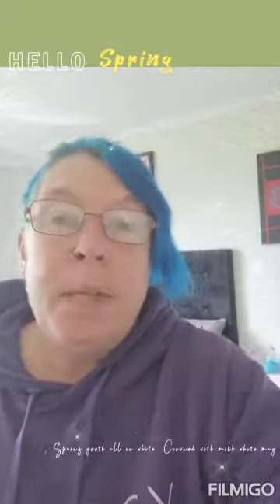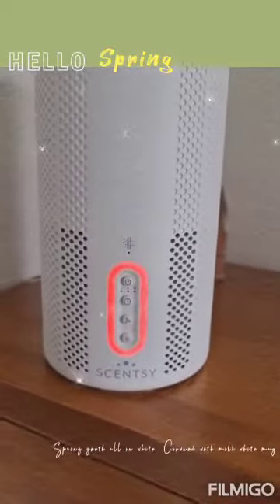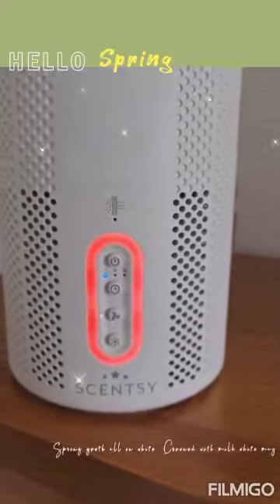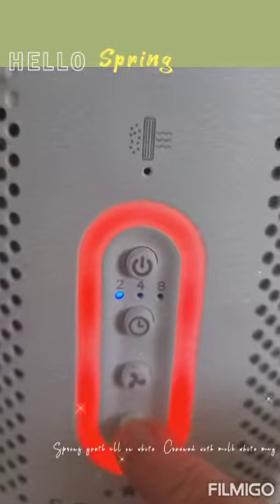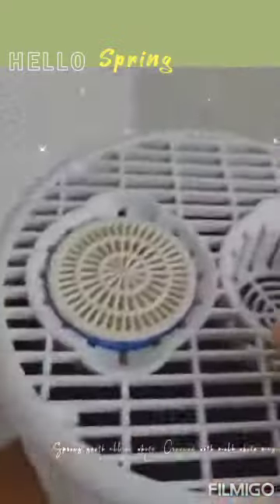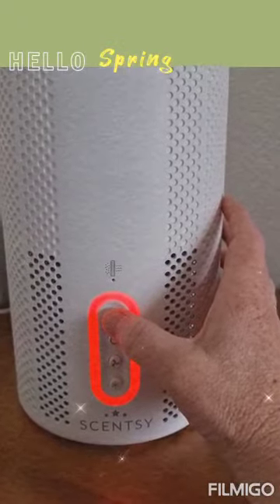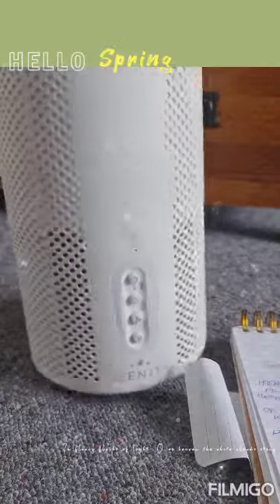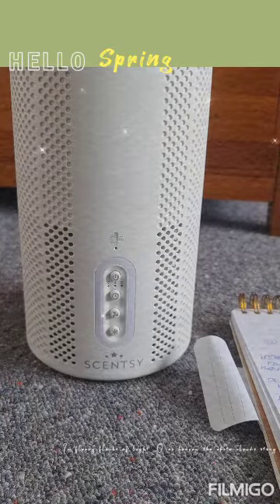Scentsy Air Purifier 2021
Introducing the new Air Purifier for a clean and beautifully scented environment.

With its HEPA H13 filter capable of removing at least 99.95% of airborne particles.

This includes dust particle, pollen, mold and bacteria.

With alot of time spent indoors wouldn't you want to be breathing in the cleanest air you could.